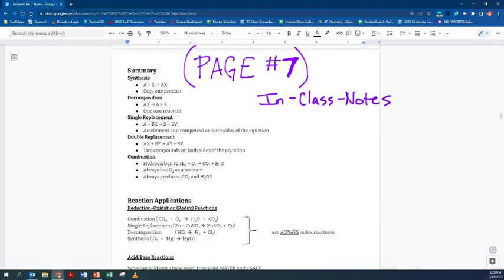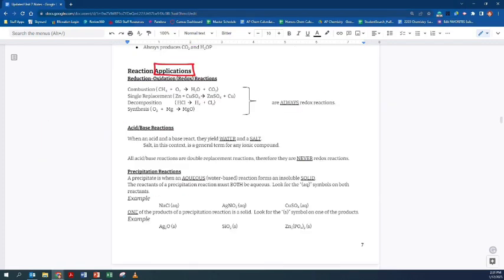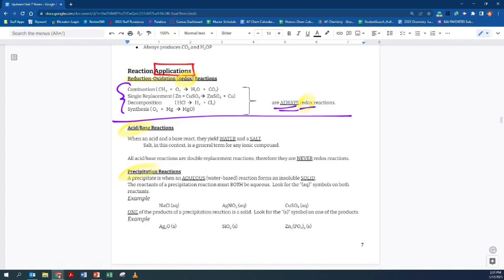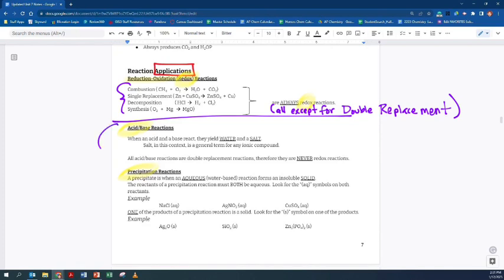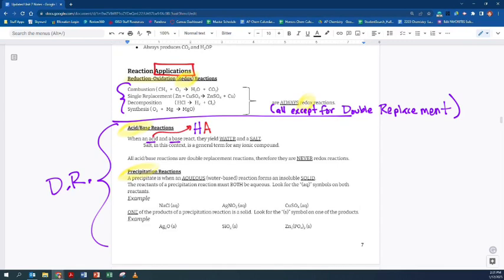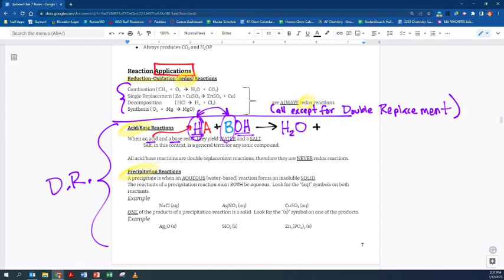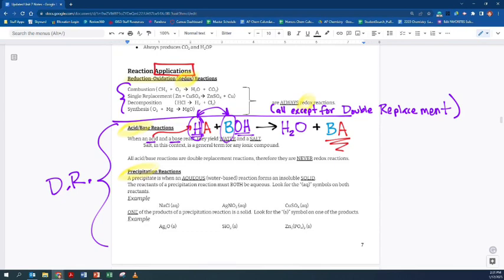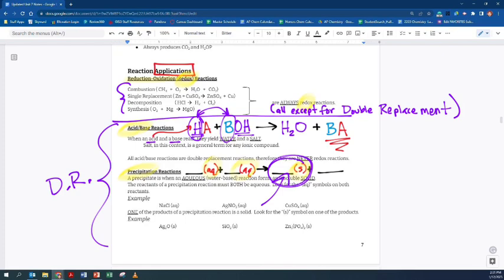Reaction Applications (page 7(